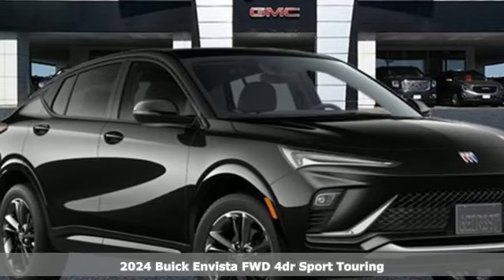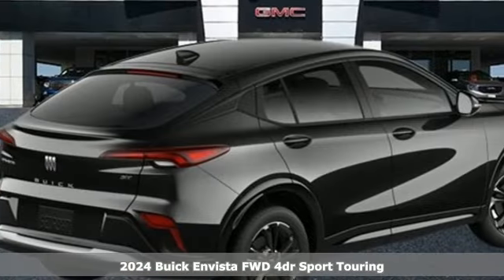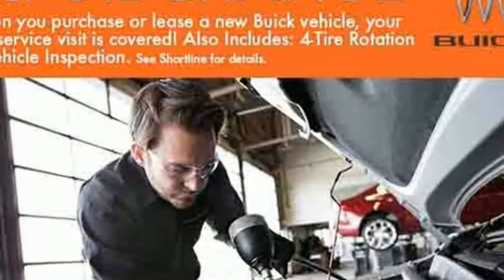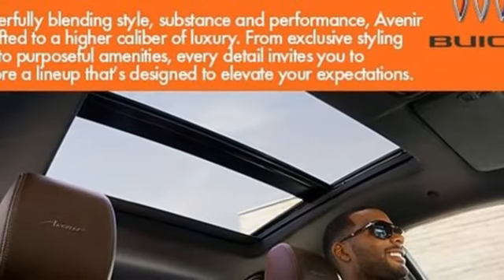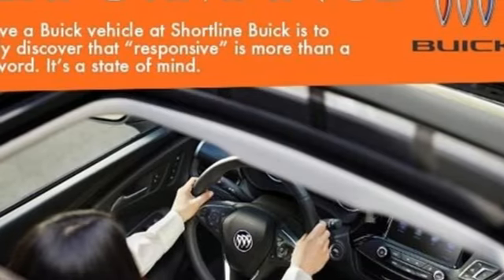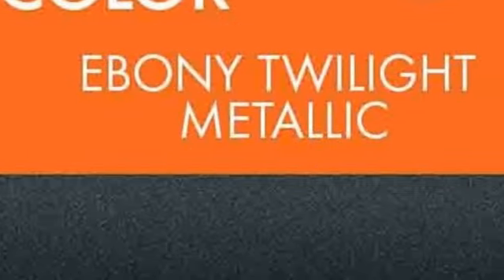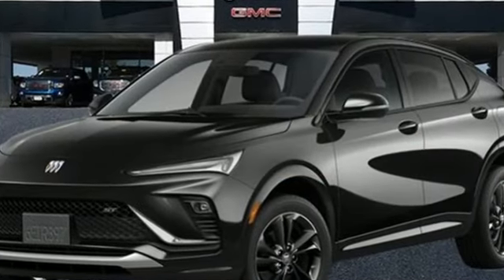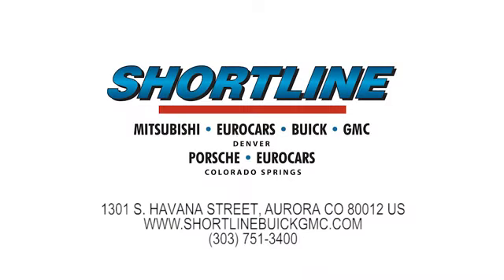2024 Buick Envista Aurora, CO #240388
Year: 2024
Make: Buick
Model: Envista
Trim: Sport Touring
Engine: 3 1.2
Transmission: Automatic
Color: Ebony Twilight Metallic
Interior: Ebony Seats Interior With Santorini Blue Stitching
Stock #: 240388
VIN: KL47LBE21RB065849
Ebony Twilight Metallic 2024 Buick Envista Sport Touring FWD 6-Speed Automatic ECOTEC 1.2L TurboShortline has been helping auto shoppers in the Denver metro area since 1987! Whether it is a new SUV or truck, or a clean preowned vehicle, Shortline works hard to provide the best value in the region. 28/32 City/Highway MPGTHIS VEHICLE INCLUDES THE FOLLOWING FEATURES AND OPTIONS: Advanced Safety Package (Adaptive Cruise Control, Lane Change Alert w/Side Blind Zone Alert, and Rear Cross Traffic Alert), Convenience I Package (2-Way Power Driver Lumbar Control, 8-Way Power Driver Seat Adjuster, Front Doors Keyless Open, Heated Driver & Front Passenger Seats, Heated Steering Wheel, and Remote Vehicle Starter System), Convenience II Package (Front Intermittent Rainsense Wipers, Power Liftgate, and Wireless Charging), Experience Buick Package (Power Tilt-Sliding Moonroof w/Manual Sunshade, Watts Link System Rear Suspension, and Wheels: 19 Black Painted Aluminum), Preferred Equipment Group G03, 2 USB Ports (1 Type-A, 1 Type-C), 3.50 Final Drive Axle Ratio, 4-Way Manual Passenger Seat Adjuster, 4-Wheel Disc Brakes, 6 Speakers, 6-Way Manual Driver Seat Adjuster, ABS brakes, Air Conditioning, Alloy wheels, All-Weather Floor Liners (LPO), AM/FM radio: SiriusXM, Auto High-beam Headlights, Automatic temperature control, Brake assist, Bumpers: body-color, Compass, Delay-off headlights, Driver door bin, Driver vanity mirror, Dual front impact airbags, Dual front side impact airbags, Electronic Stability Control, Emergency communication system, Exterior Parking Camera Rear, Front anti-roll bar, Front Bucket Seats, Front Center Armrest, Front License Plate Bracket, Front reading lights, Front wheel independent suspension, Fully automatic headlights, Heated door mirrors, Illuminated entry, Keyless Entry Keypad (LPO), Leather steering wheel, Leatherette Seat Trim, Low tire pressure warning, Occupant sensing airbag, Outside temperature display, Overhead airbag, Panic alarm, Passenger door bin, Passenger vanity mirror, Power door mirrors, Power steering, Power windows, Premium 6-Speaker Audio System Feature, Radio data system, Radio: AM/FM Stereo Audio System, Rear window defroster, Remote keyless entry, Security system, SiriusXM, Speed control, Split folding rear seat, Sport Pedal Kit (LPO), Steering wheel mounted audio controls, Tachometer, Telescoping steering wheel, Tilt steering wheel, Traction control, Trip computer, Turn signal indicator mirrors, Variably intermittent wipers, Wheels: 18 Black Painted Aluminum, and Wireless Apple CarPlay/Wireless Android Auto.

Address:
1301 S Havana Street